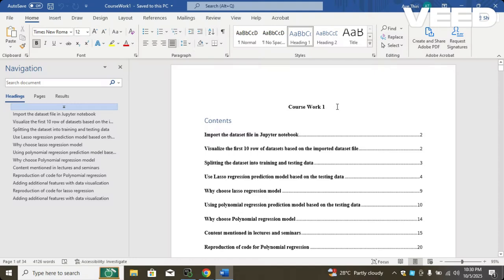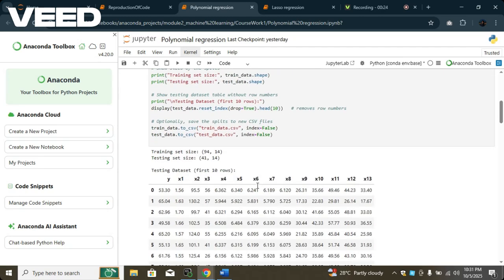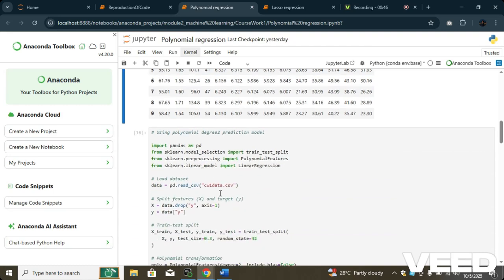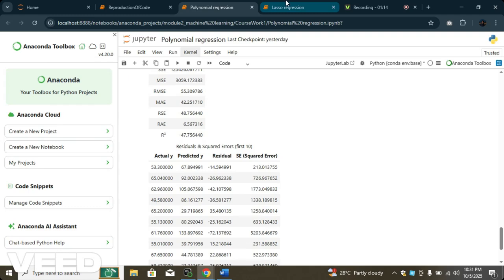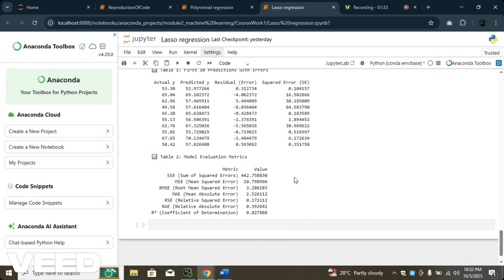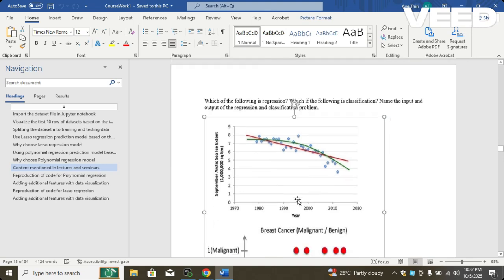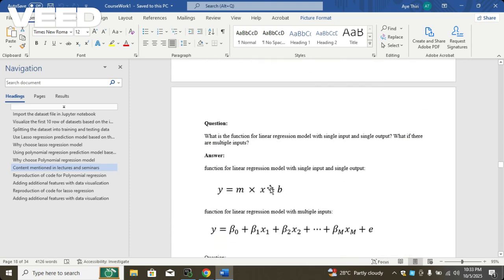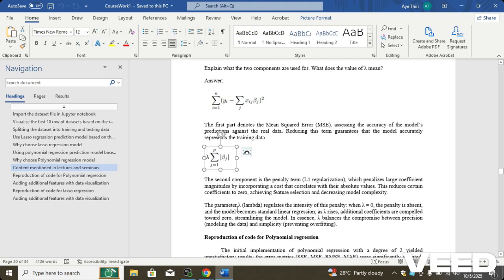Machine Learning_CourseWork1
In this video, I present my Coursework 1 project, which focuses on developing and evaluating machine learning models for predicting the Y-value from a given dataset.